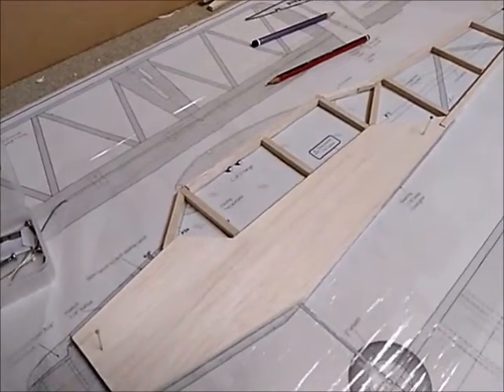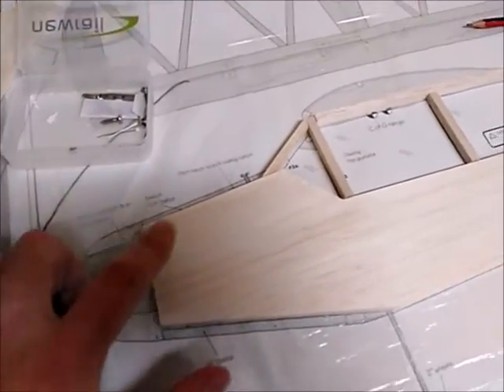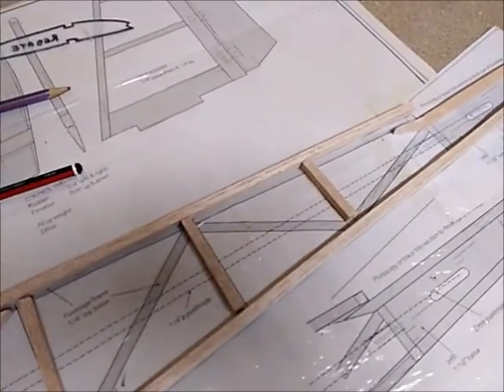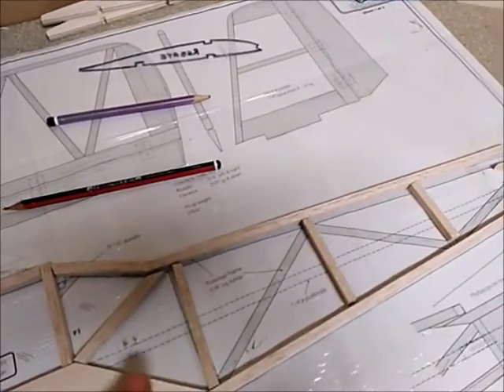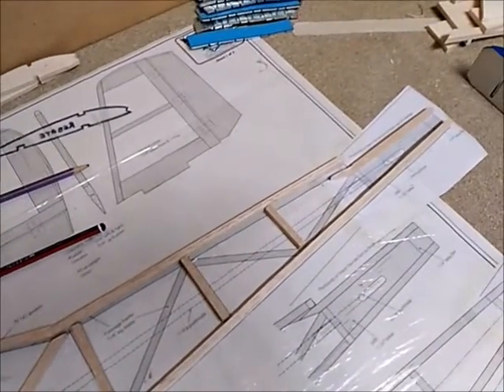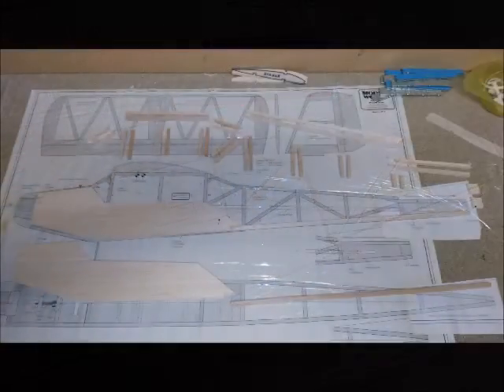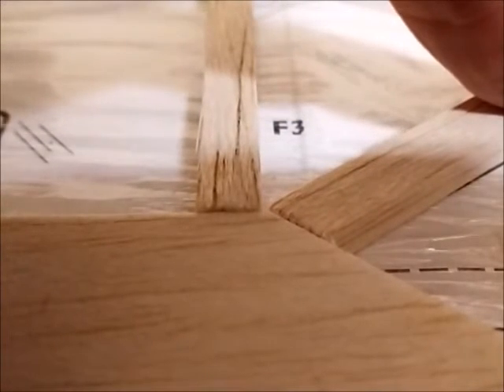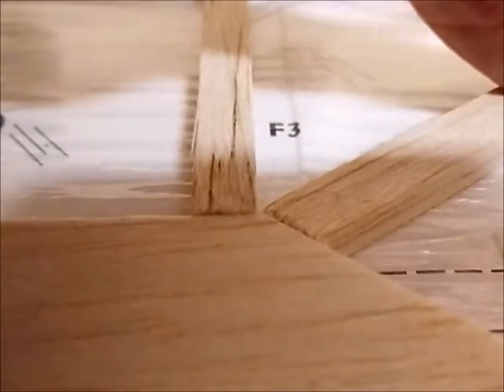Video 9: Fuselage construction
Video 9 of the Millie Bob build - Building up the fuselage sides.